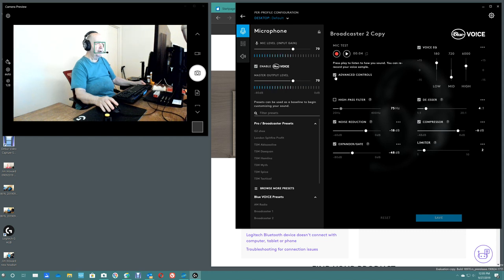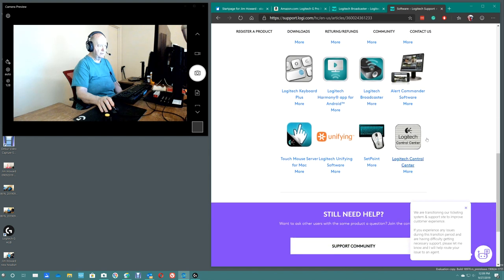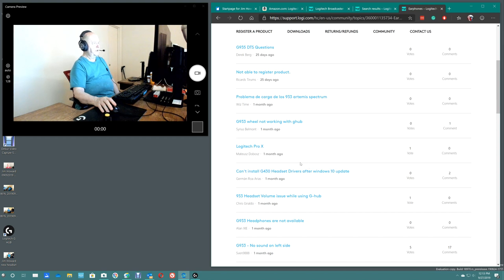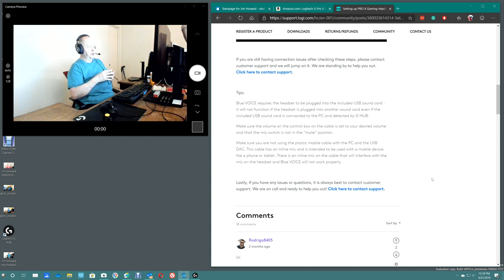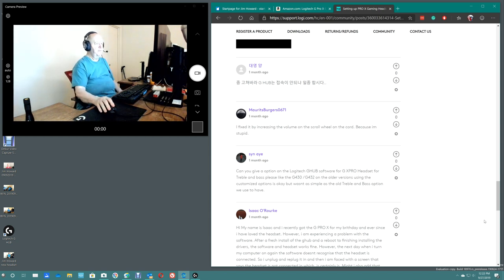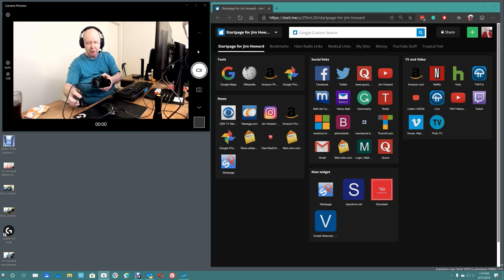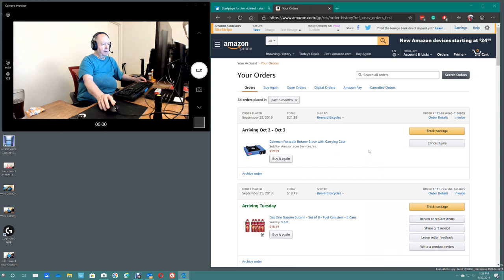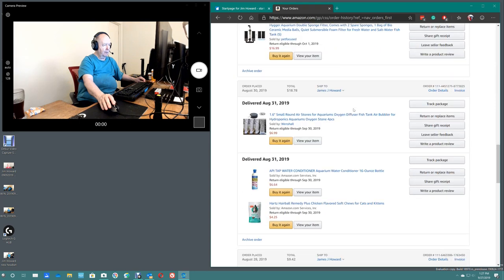Trying to find out information on my new headset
I went looking for information on my new Logitech PRO X headset.  I just paid $130.00 for it and people are telling me that the old headset that I used for years did better audio.   I like the headset and the software.  So I want to find some answers to the problem.